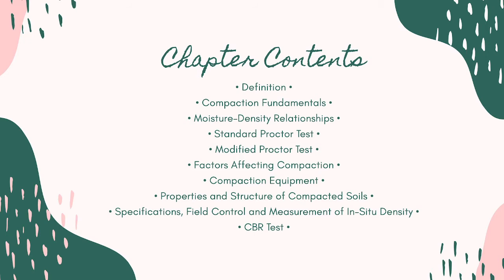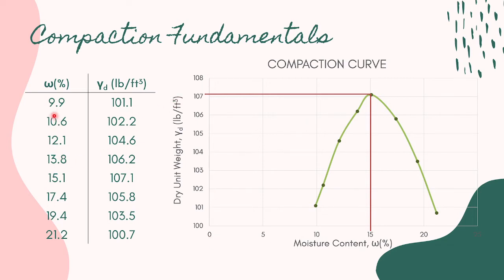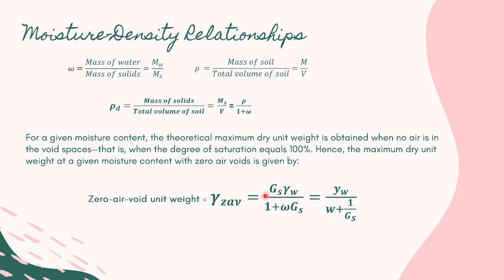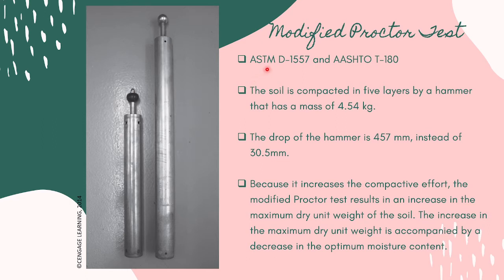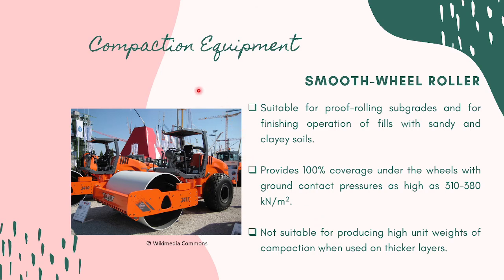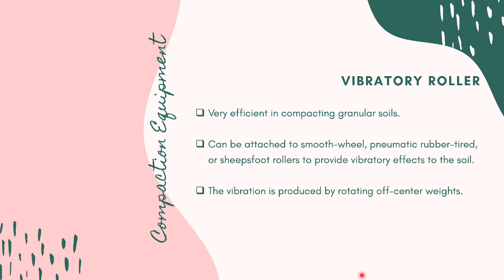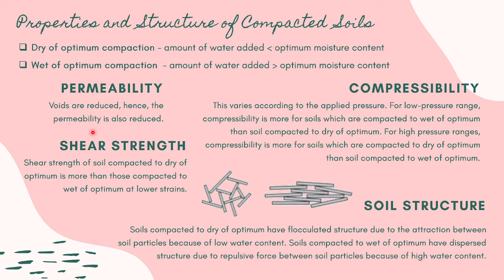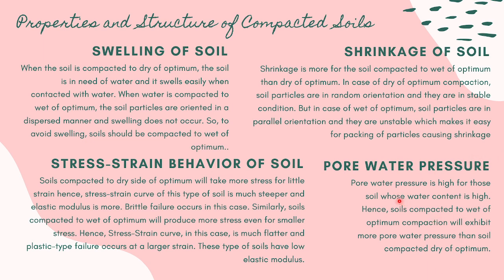Soil Mechanics / Lecture 12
Geotechnical Engineering 1 - Soil Mechanics / Chapter 5 - Compaction
- Definition
- Compaction Fundamentals
- Moisture-Density Relationships
- Standard Proctor Test
- Modified Proctor Test
- Factors Affecting Compaction
- Compaction Equipment
- Properties and Structure of Compacted Soils